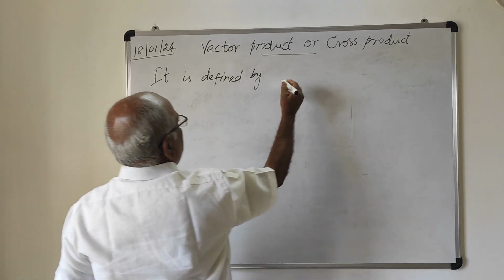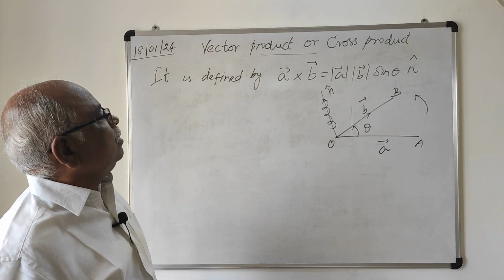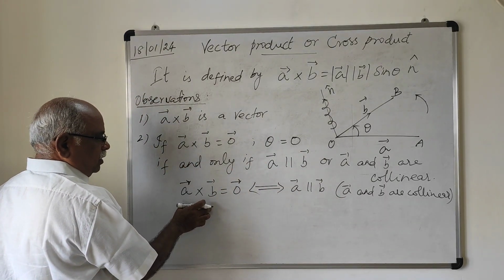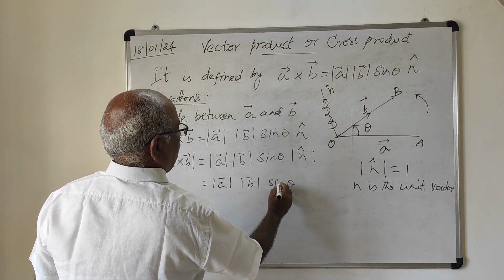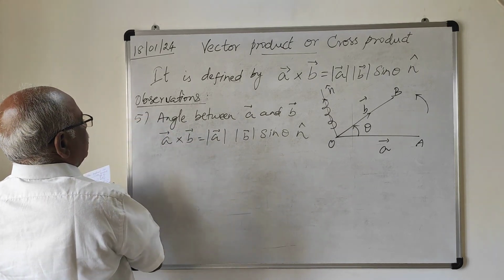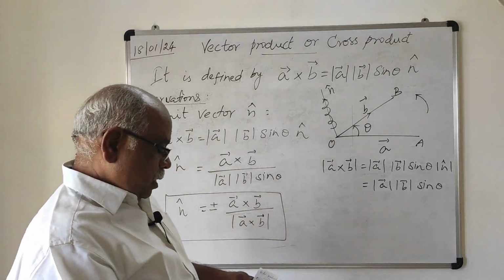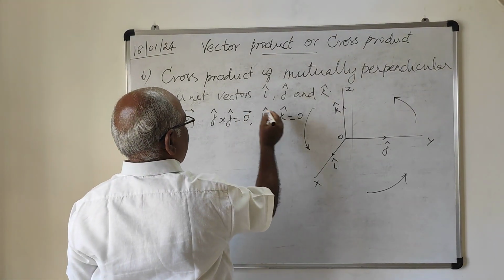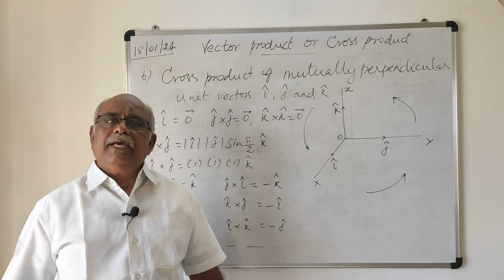XII Maths-CBSE V11 Vector product or Cross product of two vectors.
In this video Vector product or Cross product of two vectors is defined.Various properties of vector product are also explained.
     This topic is also useful for State board students.